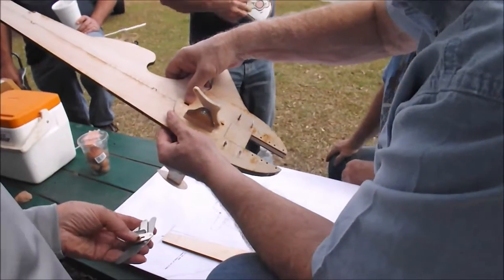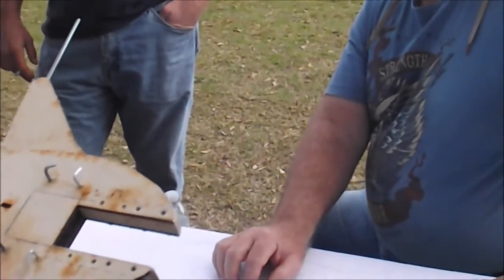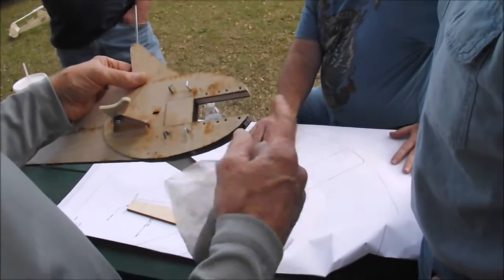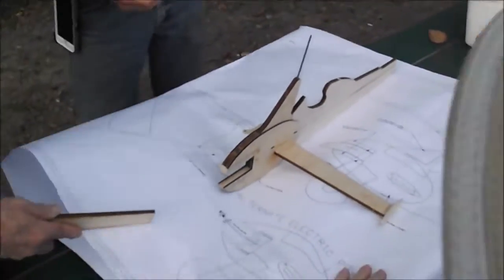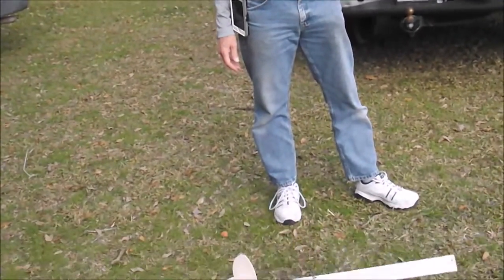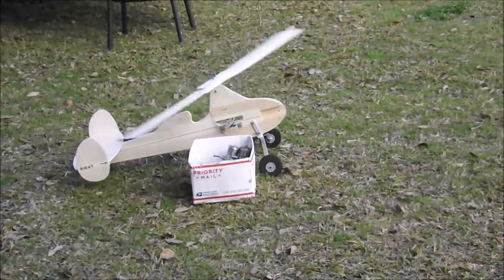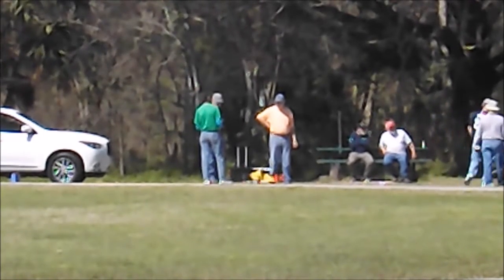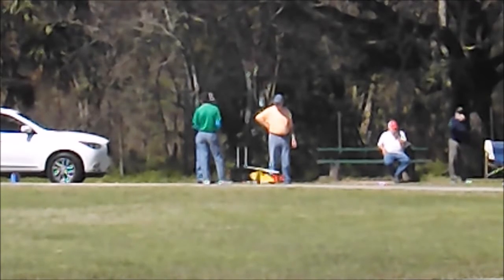Otto the Gyro Movie